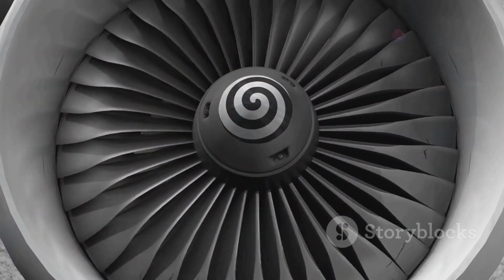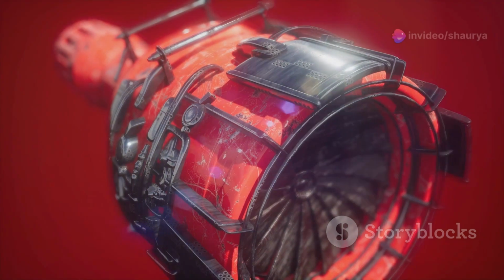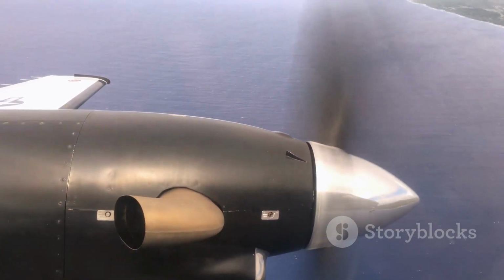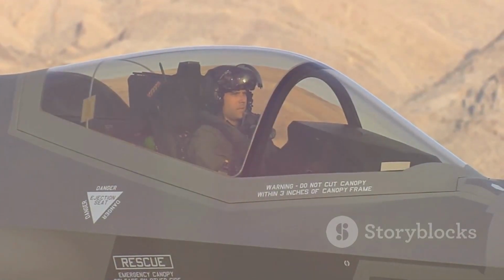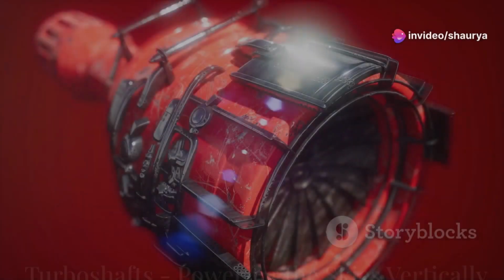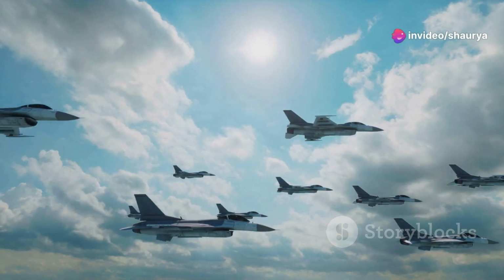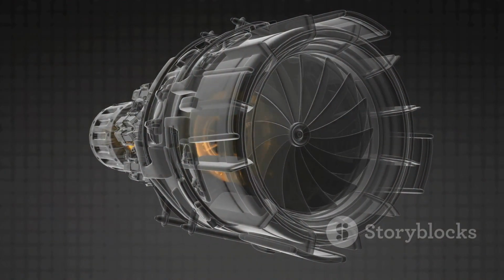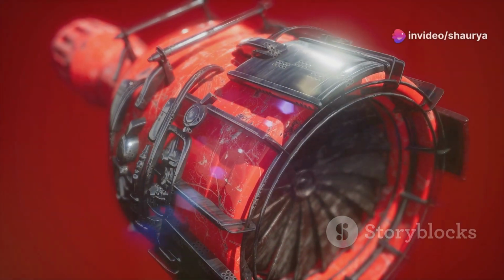Exploring Aircraft Engines: From Pistons to Jets!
Join us on an exciting journey through the world of aircraft engines! From the classic piston engines that power small planes to the advanced jet engines that drive commercial airliners and military jets, we’ll explore the technology and innovation behind each type. Learn about the efficiency of turboprop engines, the power of turboshaft engines in helicopters, and the cutting-edge design of ramjet and scramjet engines for supersonic and hypersonic flight. We'll also take a look at the future of aviation with electric engines promising quieter and greener flights. Whether you’re an aviation enthusiast or just curious about how planes fly, this guide has something for you!

OUTLINE:

00:00:00 Welcome to the Aeronautical World!
00:00:34 Piston Power - The Trusty Workhorse
00:01:02 Turboprops - The Best of Both Worlds?
00:01:28 Turbojets - Unleashing the Power of Thrust
00:01:54 Turbofans - The King of Commercial Aviation
00:02:21 Turboshafts - Powering the Skies Vertically
00:02:50 Ramjets and Scramjets - Reaching Hypersonic Speeds
00:03:14 Electric Engines - The Future of Flight?
00:03:42 Until Next Time on Aeronautical World!